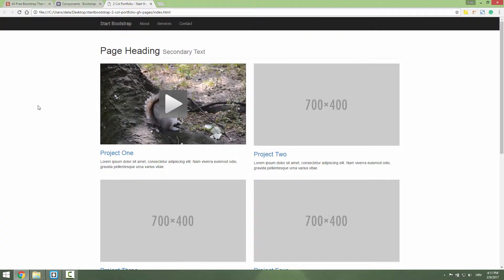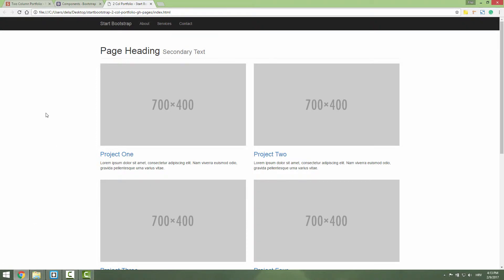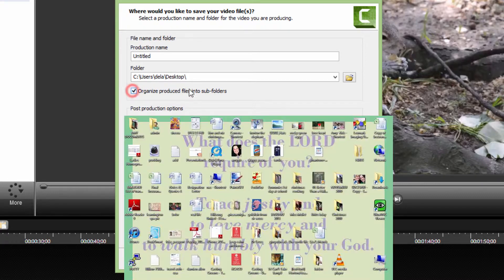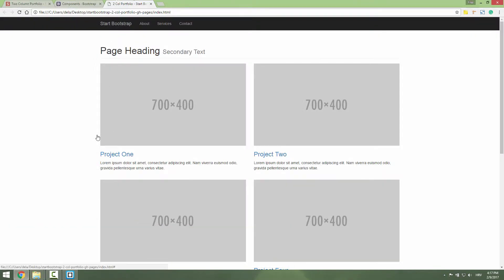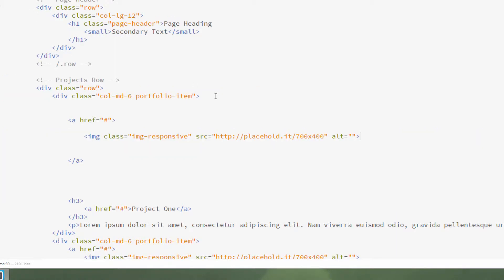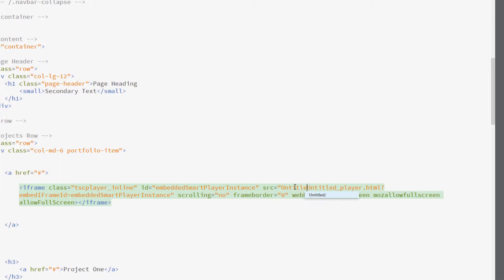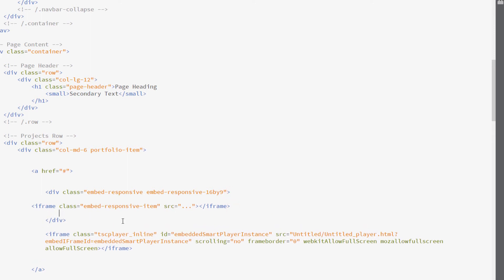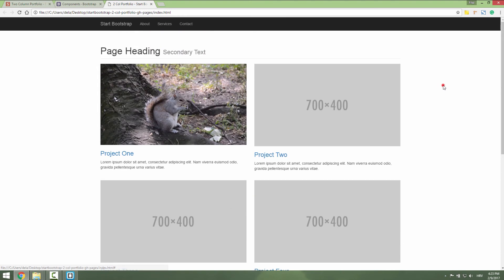Insert Camtasia Video into Website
Hi and welcome to this tutorial. Today I will show you how to embed Camtasia video inside the website. And the I'm using the free start bootstrap template for this purpose.

Our video will be responsive on mobile phones and tablets so let's start. First of all, let's download some free templates I use start bootstrap for this purpose. Go scroll down over here. Ok, let's say these two columns portfolio template. Just click download and download it for example on your desktop. Ok, now we are on our desktop so let's just click on this zip and drag it outside. Now we can delete this zip file and we have our site. So let's preview it. If I open it up. Ok, we now have our template ready for implementation of our video. So let's implement video. Let's make some short video and export it and the embedded on on this first project named project one. Open Camtasia, go over, here import media and I will import this squirrel and I will import also some music ok. Just drag and drop it nicely. And drag and drop this music few adjustments ok. And let's cut it over here go to produce and share. And the in this drop-down menu you can choose this with the smart player. I will choose this HD resolution mp4 with the smart player up to 1080. Ok nice next. And I will export to my desktop to organize produced files into subfolders. Click this because we will use this folder to import it very quickly and if you don't click this your desktop will be swarmed with files and folders. Be sure to click this to save yourself a time of cleaning up. Click finish. Ok, I will now just fast forward this. Nice, our video is exported. So you can just close your Camtasia on the desktop we can see our folder called untitled. This is where we export our files you can see that we have a bunch of files, the most important thing is that this is our video called untitled mp4. I will now open my favorite code editor. It's called brackets it is a free and open source editor I recommend it all the time. Click file click open folder and we are going to open our bootstrap folder on our desktop you can see this click select folder and we have our files over here ok. If I click index HTML we now have our site so let's jack our site. This is called project 1 so this is something over here in a project section navigation and this is this is our image. I will just do this so you can see better. The goal is to replace this image tag with our video so we don't see the image but video. To do that go to your desktop and you can see that in this untitled folder, our video folder we have this two HTML documents. So just open this untitled HTML and you can see that we now have our video. So let's open that file in brackets. Just go file go open go to your desktop go to your untitled and go to your untitled HTML and click open. The most important thing about this is to locate your iframe this is iframe so just take this iframe take this iframe and replace our image tag with this iframe. This is nice. Let's save it and let's check it out. Ok, and we don't see anything. Why? Because we didn't put some folders inside our project so to make this happen to use this untitled just cut it and put it inside our bootstrap folder. Now we have this and untitled folder. Let's check it out .Oh my god it doesn't work again so what you going to do. We need to change the paths. Keep changes in the editor, ok, keep the changes in the editor. This is nice. I will remove this untitled since this is not important anymore. So we need just to embed this player. Untitled HTML since this is the untitled folder. Let's check it out now. It's still buggy what is wrong with this? Ok, I just misspell this ok don't flame me I'm just fine. Ok, we have our video, but our video is super small and pretty ugly on a site. So we need to add some responsivity to our site to fill the whole box. Get to bootstrap.Com and on this site go to components and you will see on the right side go to responsive embed and since our video is HD 16:9 aspect ratio, just copy this div, copy just this division, go to your bootstrap project website project and paste it somewhere over here. Let me just. Ok. Nice. So you can see that we now have this iframe. Most important thing is that we now copy this source all the way to the end, just cut it and replace it over here you can delete this old ifram.E ok this is nice let's check it out.